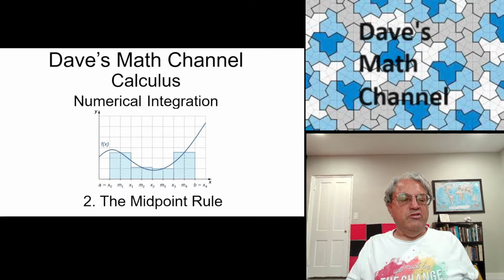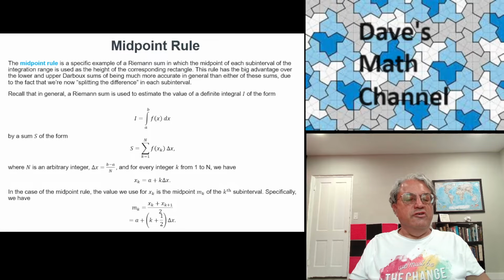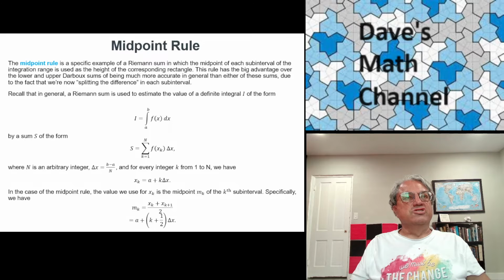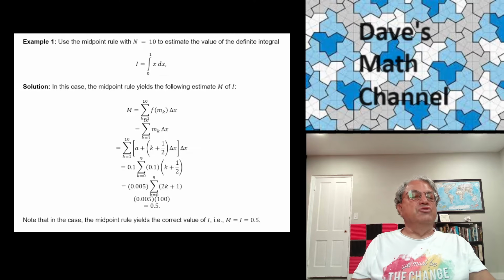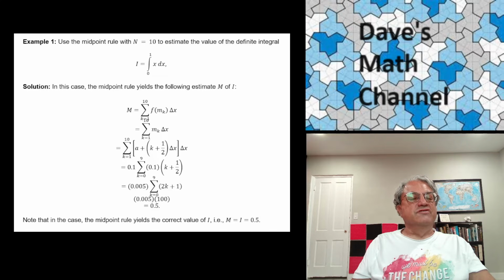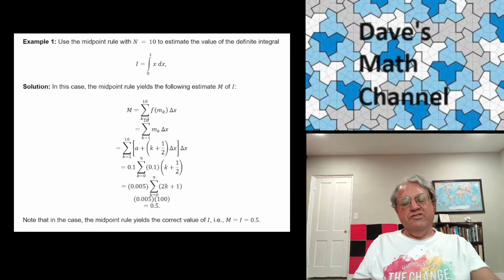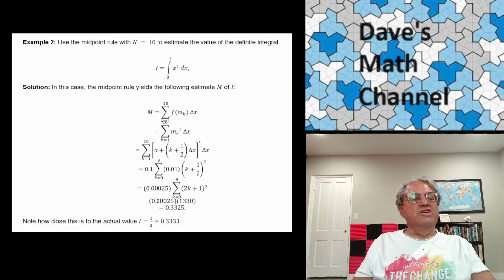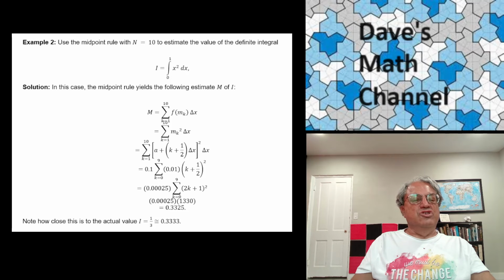Numerical Integration, Lesson 2: The Midpoint Rule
In this second video in my subseries on numerical integration of my series on first-year calculus, I explain the midpoint rule, a useful example of a Riemann sum that often yields a very accurate estimate of the value of a definite integral.